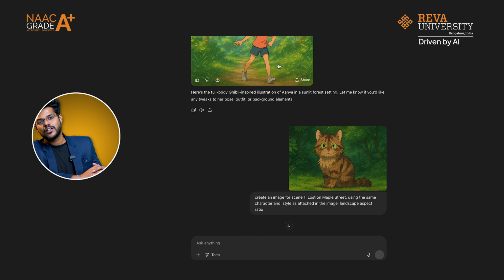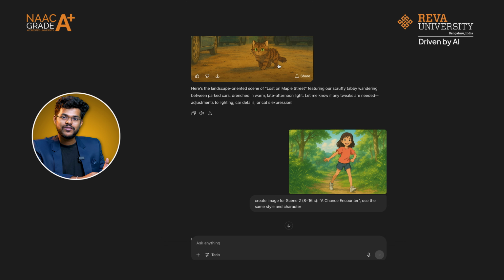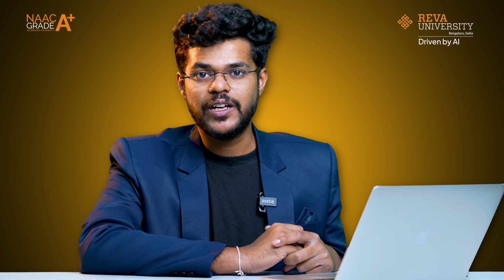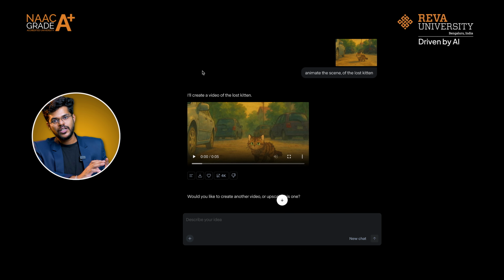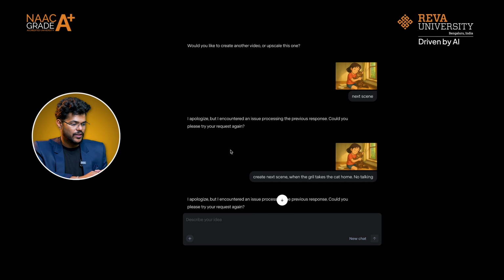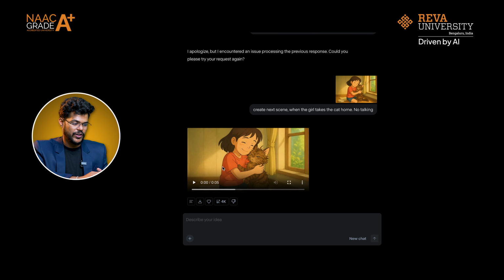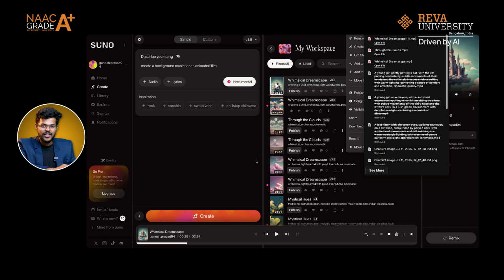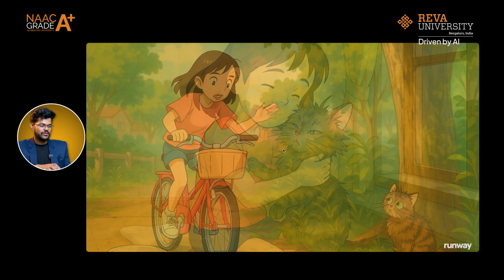Create AI Generated Instagram Reels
In today’s session of Creating AI Generated Instagram Reels, we will see how you can use AI for storyboarding, creating clips, and finally, a short reel.

Today’s Activity: Create a 30-second Instagram reel

📤 Submit Your Entry:

Post your reel, on any of your social media handles, make sure the post is public, and share the link using this form:

🎉 Selected entries will be featured in an Online Art Exhibition

👩‍🎓 About This Workshop:

This is a free, fun 5-day online workshop hosted by REVA University to help learners explore how AI can supercharge creativity and learning.

Easy, hands-on challenges

Online showcase of selected creations

Your ideas + AI = Something amazing.

REVA CET Code: E-232

COMEDK: E-232